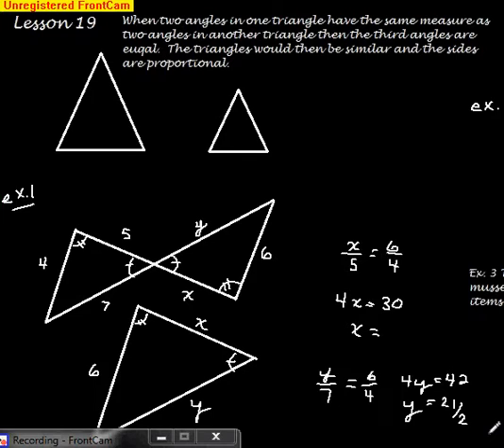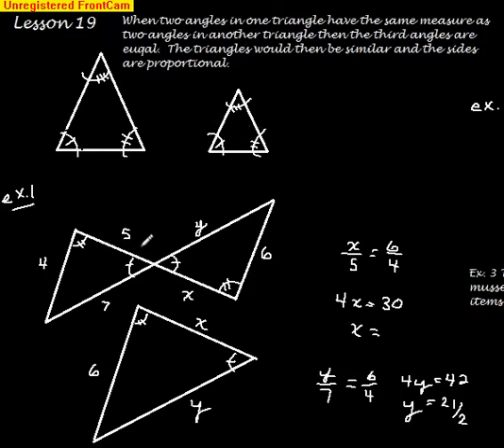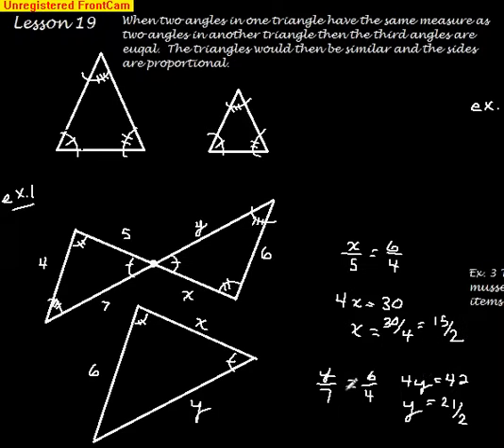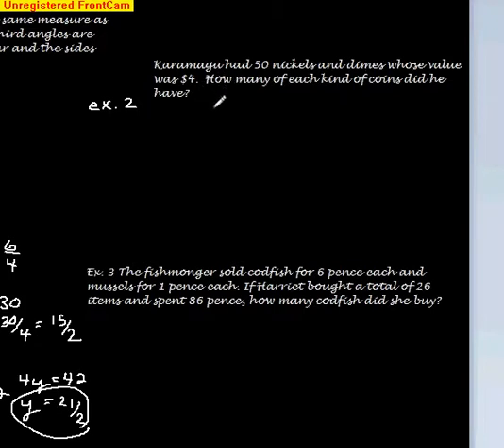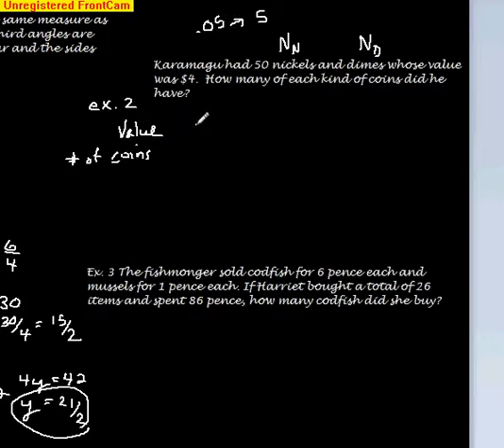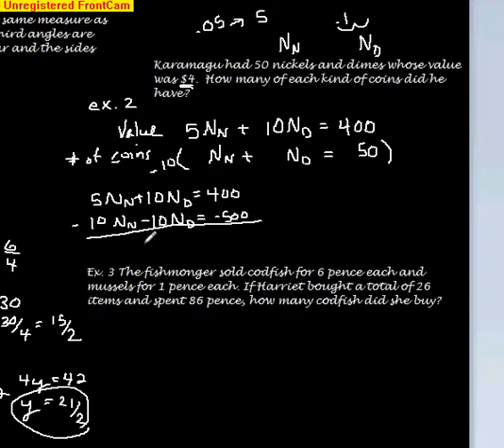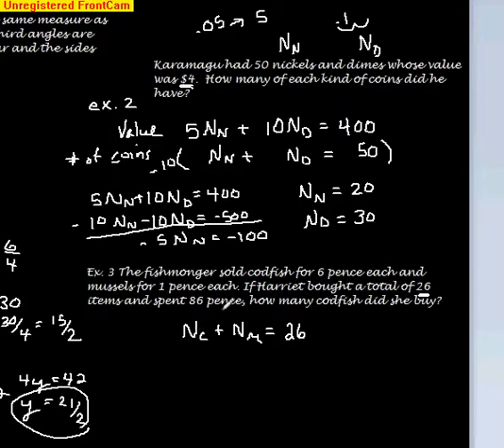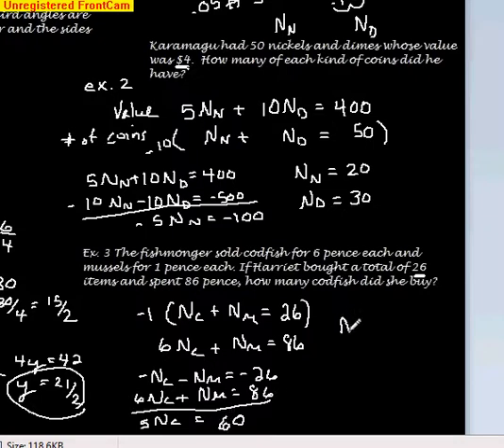Algebra 2 Lesson 19